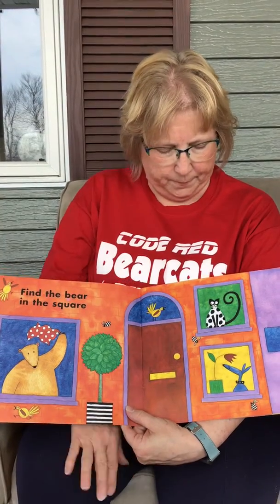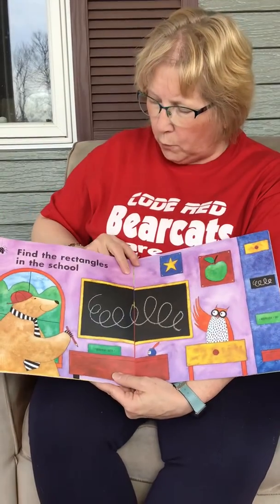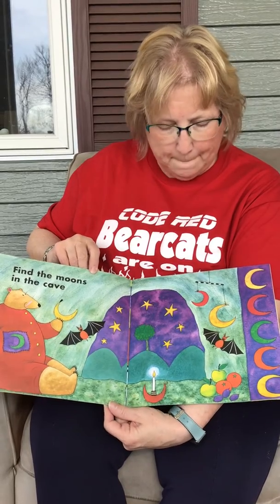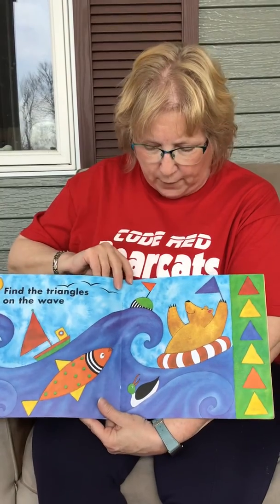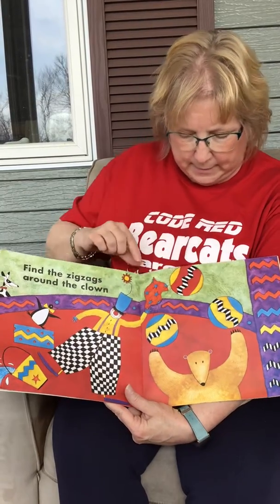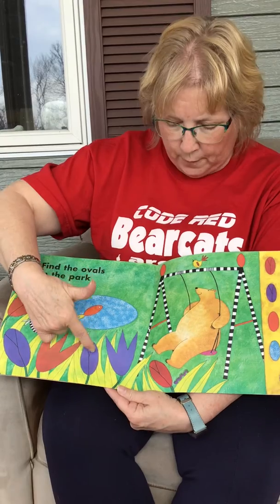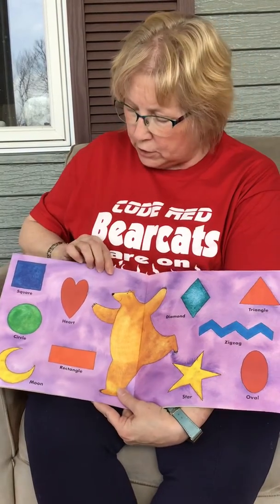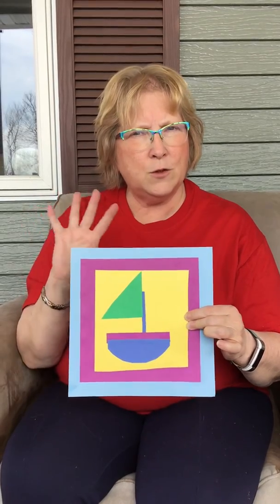A Bear in A Square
Mrs Held Reads